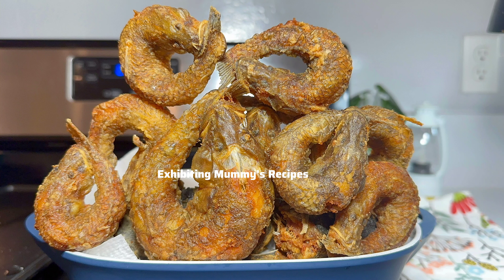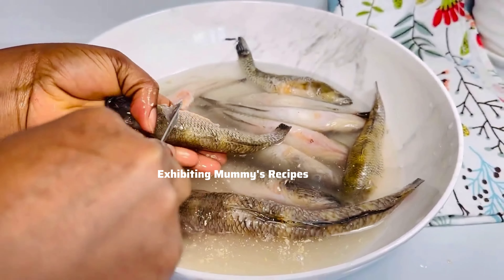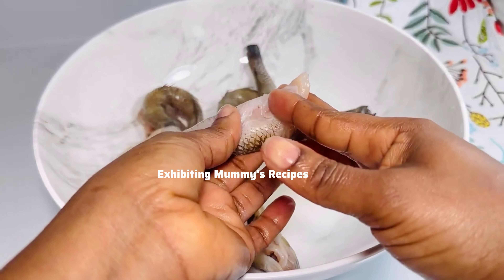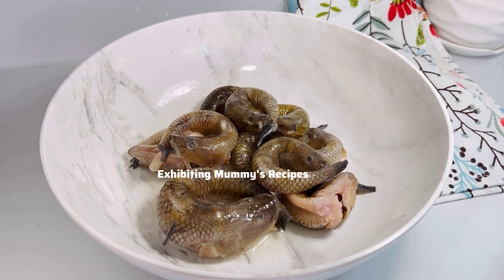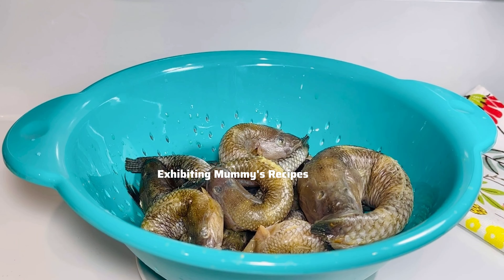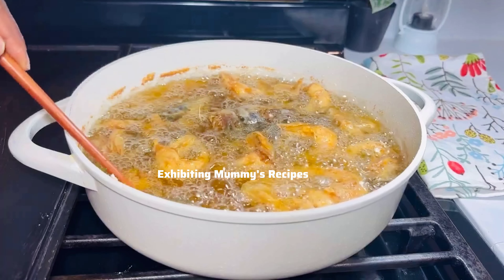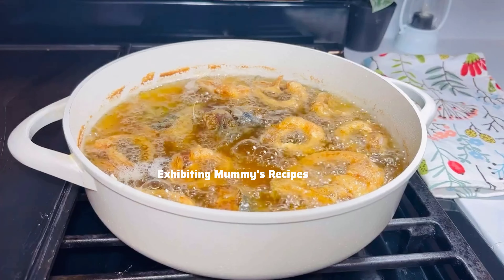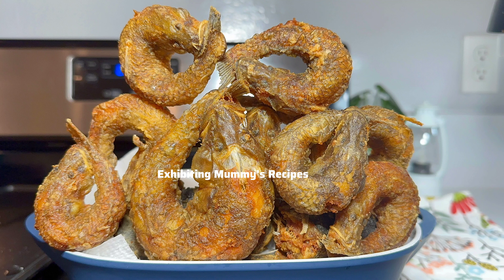Easy way of frying fish/ how to prepare fish/ crispy fried fish recipe